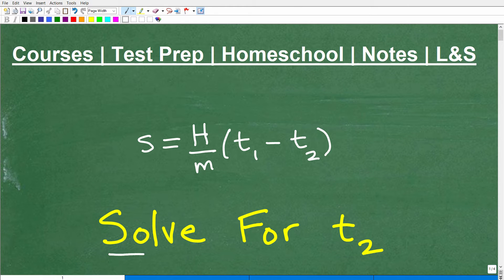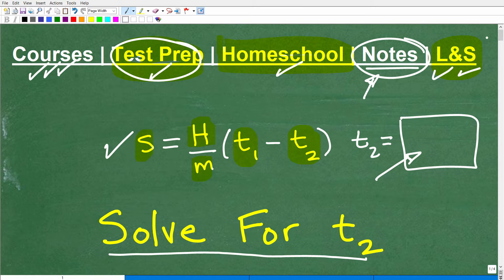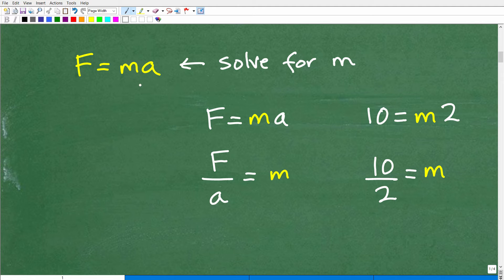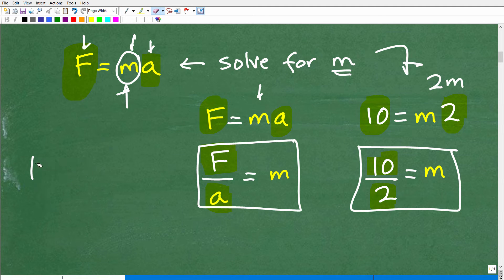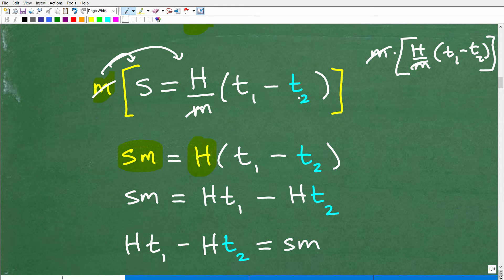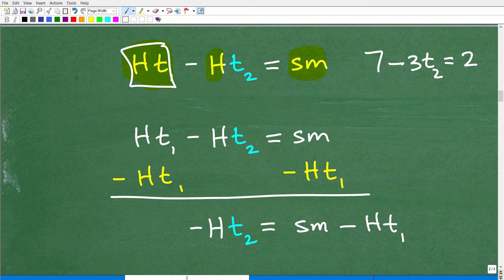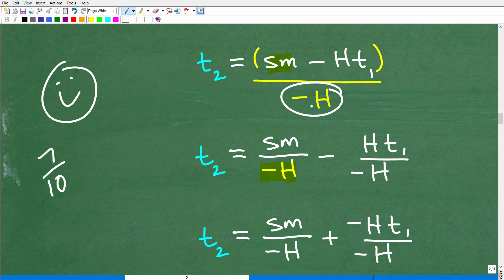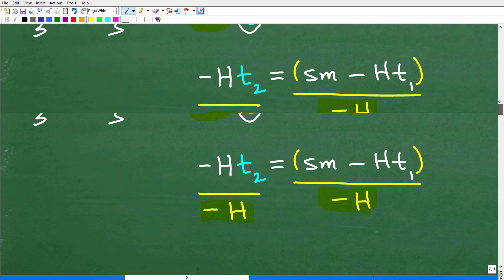Solve for the variable – You're GOOD at Algebra if you can do this!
How to solve for a variable in a formula or equation with multiple variables.